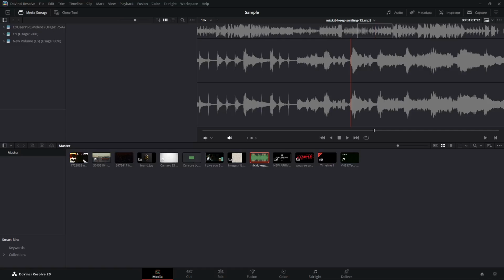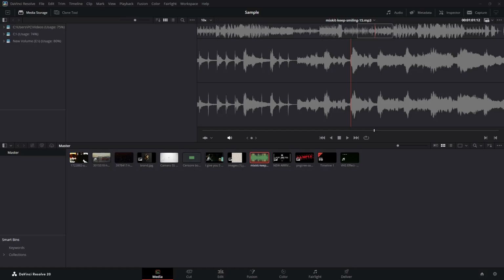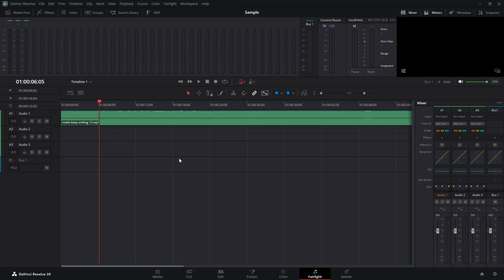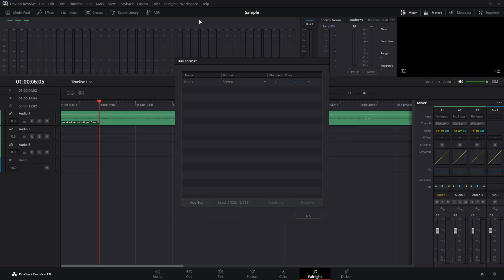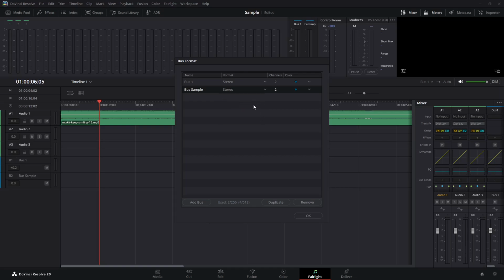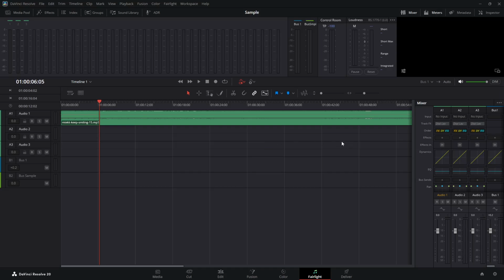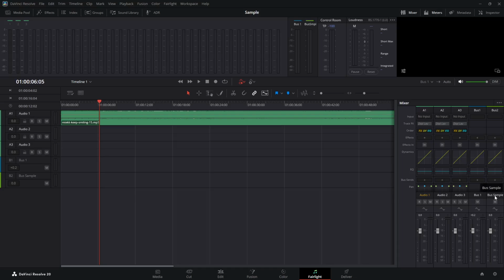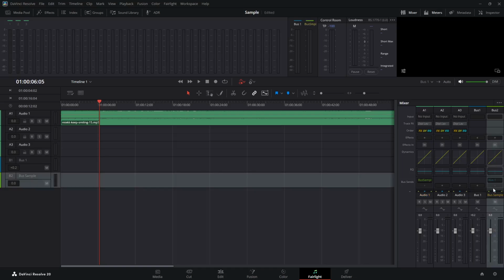How to Create and Assign Audio to a Bus in Davinci Resolve (Tutorial 2026)